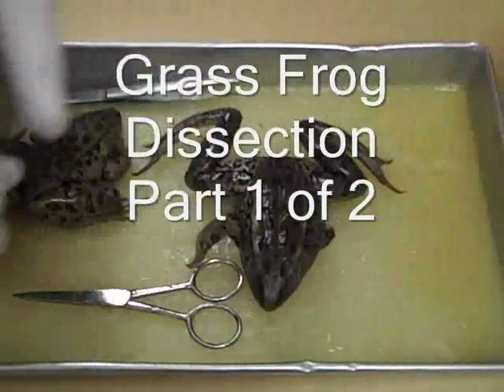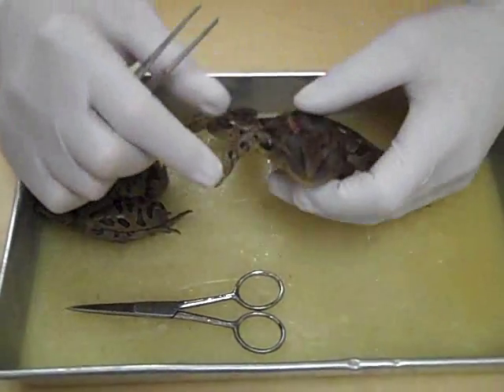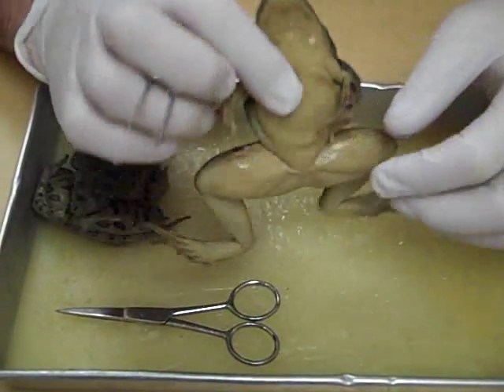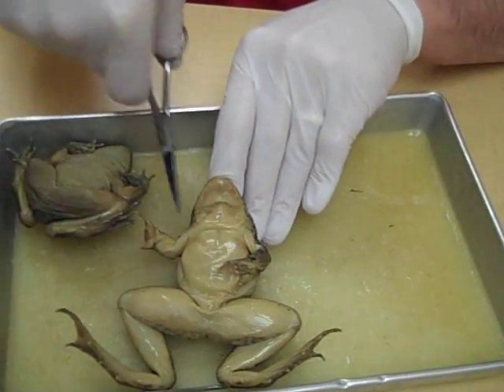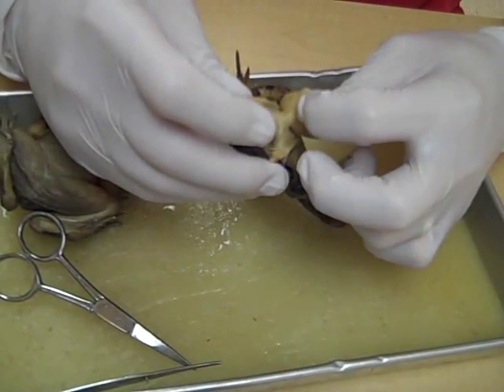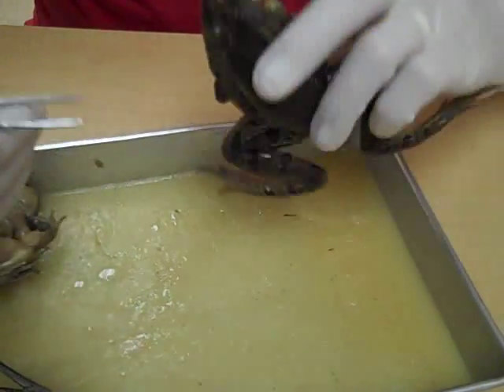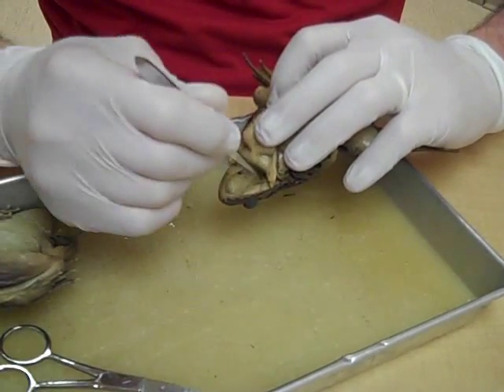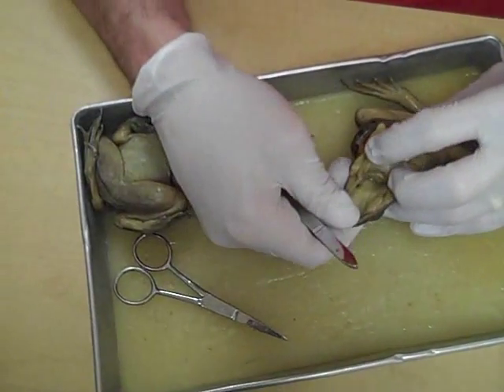Lakie Science 8 - Frog Dissection Part 1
Grass Frog Dissection